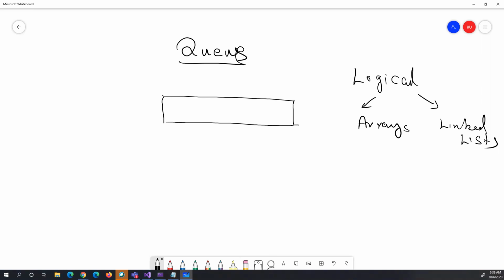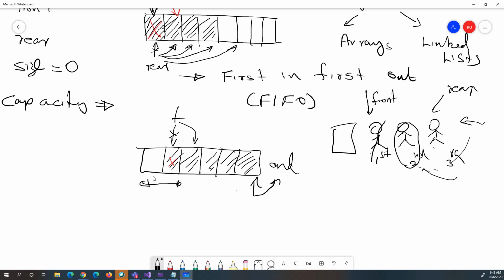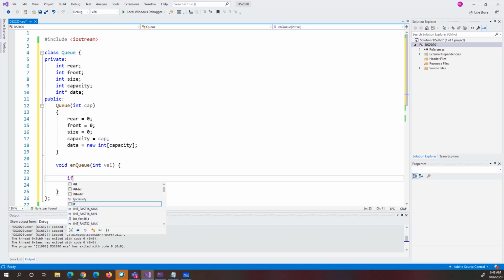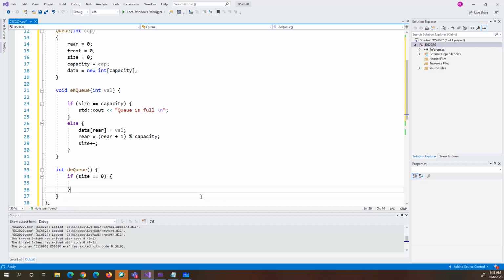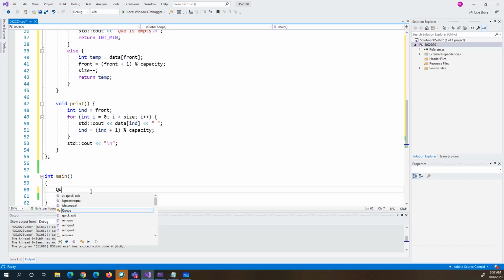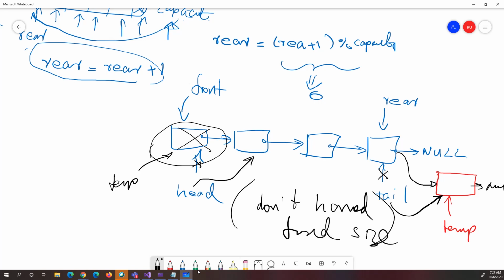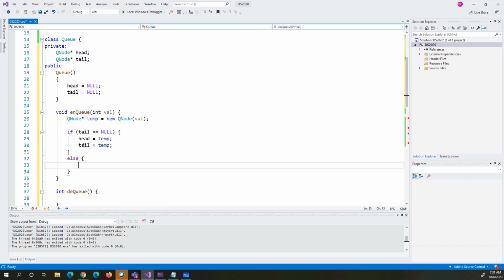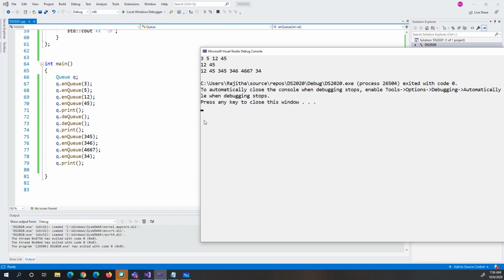Lecture 10: Queue Data Structure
This is a live recording of a lecture for the Data Structures and Algorithm module in the Department of Electrical and Information Engineering, University of Ruhuna.